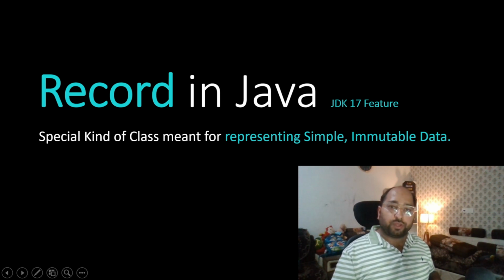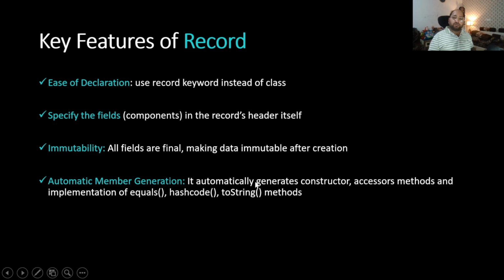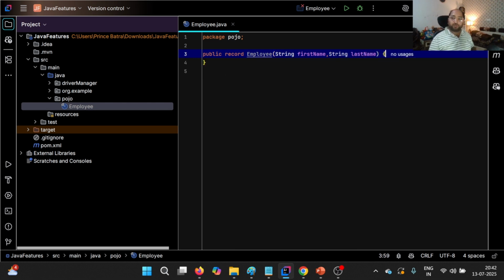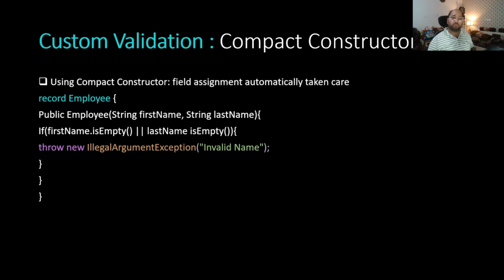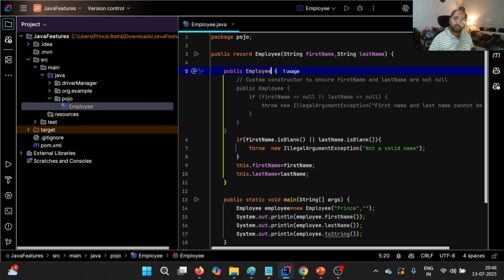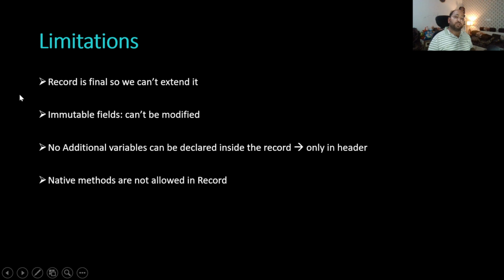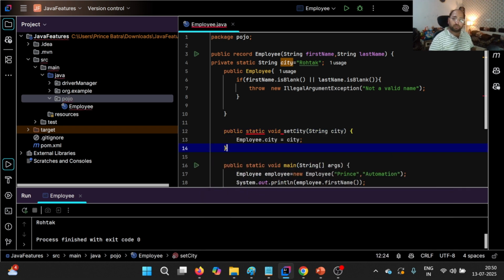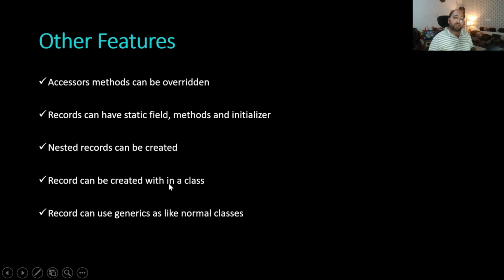Why Java Records Are a GAME CHANGER in JDK17 | Latest Java features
𝑹𝒆𝒄𝒐𝒓𝒅 𝒊𝒏 𝑱𝑫𝑲17: 𝑅𝑒𝑐𝑜𝑟𝑑 𝑖𝑠 𝑠𝑝𝑒𝑐𝑖𝑎𝑙 𝑐𝑙𝑎𝑠𝑠 𝑖𝑛 𝐽𝑎𝑣𝑎 𝑤ℎ𝑖𝑐ℎ 𝑐𝑎𝑛 𝑏𝑒 𝑢𝑠𝑒𝑑 𝑓𝑜𝑟 𝑡ℎ𝑒 𝑝𝑢𝑟𝑝𝑜𝑠𝑒 𝑜𝑓 𝑠𝑡𝑜𝑟𝑖𝑛𝑔 𝑠𝑡𝑎𝑡𝑖𝑐 𝑑𝑎𝑡𝑎 𝑤𝑖𝑡ℎ 𝑙𝑒𝑠𝑠 𝑓𝑜𝑟𝑚𝑎𝑙𝑖𝑡𝑖𝑒𝑠 𝑙𝑖𝑘𝑒 𝑐𝑙𝑎𝑠𝑠

𝑾𝒉𝒂𝒕 𝒅𝒐𝒆𝒔 𝒍𝒆𝒔𝒔 𝒇𝒐𝒓𝒎𝒂𝒍𝒊𝒕𝒊𝒆𝒔 𝒎𝒆𝒂𝒏𝒔?

𝐼𝑡 𝑚𝑒𝑎𝑛𝑠, 𝑤𝑒 𝑑𝑜𝑛'𝑡 𝑛𝑒𝑒𝑑 𝑡𝑜 𝑤𝑟𝑖𝑡𝑒 𝑖𝑛𝑠𝑡𝑎𝑛𝑐𝑒 𝑣𝑎𝑟𝑖𝑎𝑏𝑙𝑒𝑠, 𝑐𝑜𝑛𝑠𝑡𝑟𝑢𝑐𝑡𝑜𝑟 𝑎𝑛𝑑 𝑔𝑒𝑡𝑡𝑒𝑟-𝑠𝑒𝑡𝑡𝑒𝑟 𝑖𝑛𝑠𝑡𝑒𝑎𝑑 𝑖𝑡 𝑤𝑖𝑙𝑙 𝑏𝑒 𝑡𝑎𝑘𝑒𝑛 𝑐𝑎𝑟𝑒 internally?

𝑰𝒔 𝒕𝒉𝒊𝒔 𝑺𝒖𝒄𝒄𝒆𝒔𝒔𝒐𝒓 𝒐𝒇 𝑷𝑶𝑱𝑶
𝑷𝑶𝑱𝑶 (Plain Old Java Objects) classes are also used to store data so where we have need of store data and we don't want to change the same, 𝑹𝒆𝒄𝒐𝒓𝒅 is best Choice

In case we have requirement to store data in class but we may need to update as well then record is not best choice

𝑺𝒚𝒏𝒕𝒂𝒙:
𝒓𝒆𝒄𝒐𝒓𝒅 𝑬𝒎𝒑𝒍𝒐𝒚𝒆𝒆(𝑺𝒕𝒓𝒊𝒏𝒈 𝒇𝒊𝒓𝒔𝒕𝑵𝒂𝒎𝒆, 𝑺𝒕𝒓𝒊𝒏𝒈 𝒍𝒂𝒔𝒕𝑵𝒂𝒎𝒆){}

Just above line and that's it, your record is ready

𝑾𝒉𝒂𝒕 𝑫𝒐𝒆𝒔 𝑹𝒆𝒄𝒐𝒓𝒅 𝒄𝒐𝒏𝒕𝒂𝒊𝒏?

𝑅𝑒𝑐𝑜𝑟𝑑 𝑖𝑛𝑡𝑒𝑟𝑛𝑎𝑙𝑙𝑦 𝑐𝑟𝑒𝑎𝑡𝑒 𝑐𝑜𝑛𝑠𝑡𝑟𝑢𝑐𝑡𝑜𝑟, 𝑎𝑐𝑐𝑒𝑠𝑠𝑜𝑟 𝑚𝑒𝑡ℎ𝑜𝑑𝑠 (𝑙𝑖𝑘𝑒 𝑔𝑒𝑡𝑡𝑒𝑟𝑠), 𝑡𝑜𝑆𝑡𝑟𝑖𝑛𝑔(), ℎ𝑎𝑠𝐶𝑜𝑑𝑒() 𝑎𝑛𝑑 𝑒𝑞𝑢𝑎𝑙𝑠() 𝑚𝑒𝑡ℎ𝑜𝑑𝑠 𝑂𝑏𝑗𝑒𝑐𝑡 𝑐𝑙𝑎𝑠𝑠𝑠

Regards
PrinceAutomationDestination